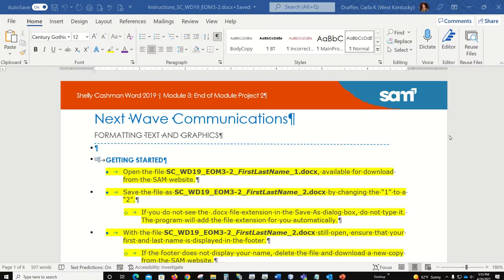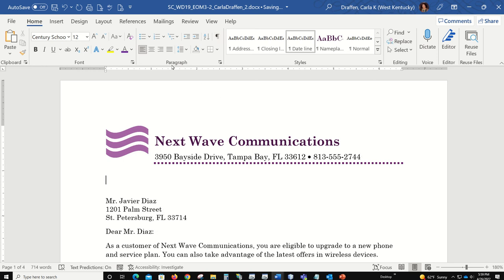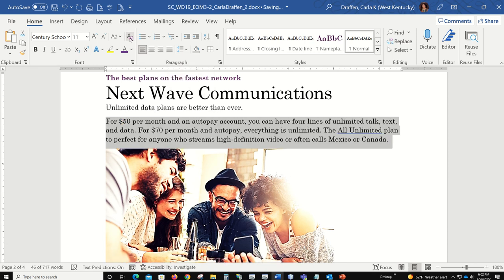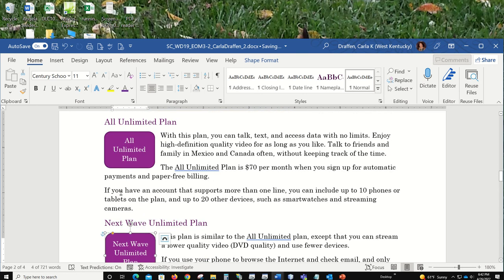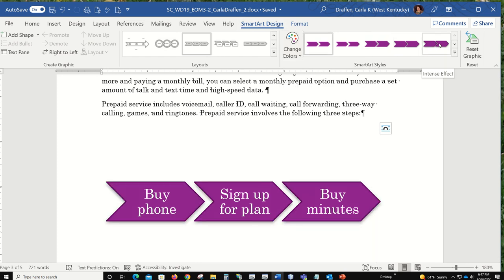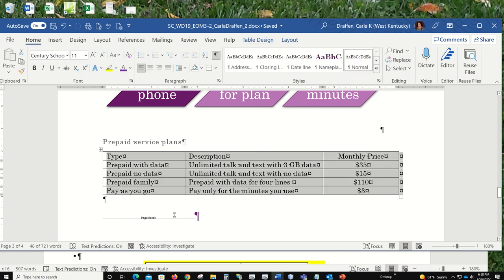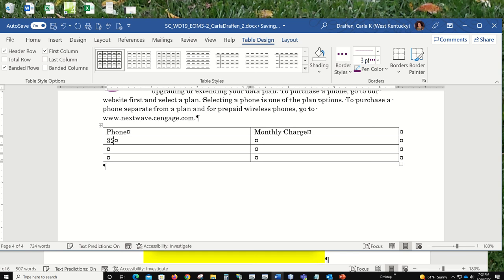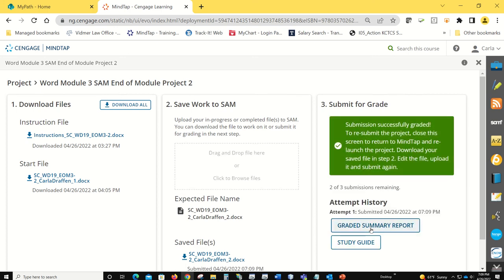Word Module 3 EOM 3 Project 2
This is a project my students do. However, Office 365 has gone through so many changes that it does not follow our textbook. It was a bear to get this completed when things were not in the correct places!!!